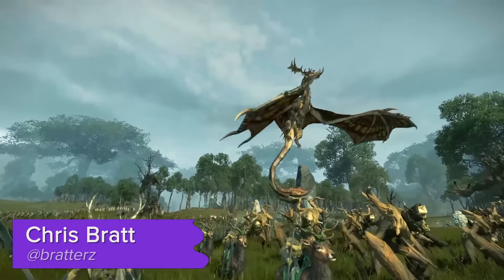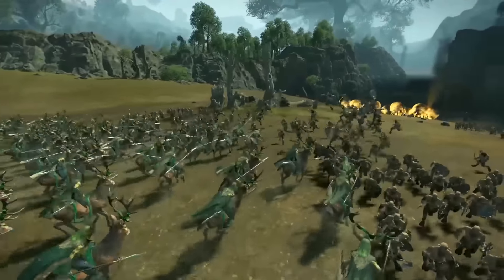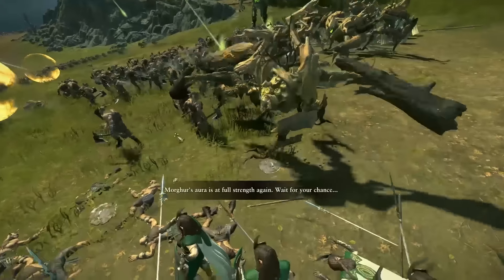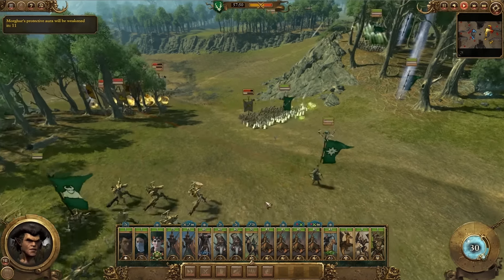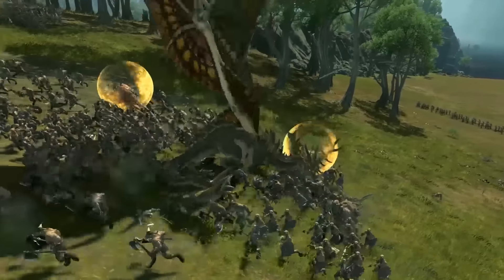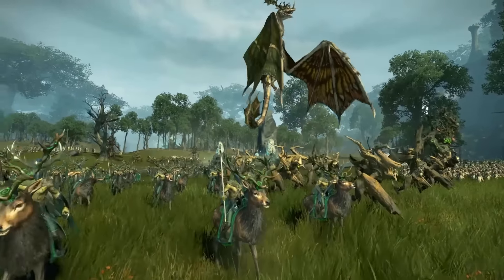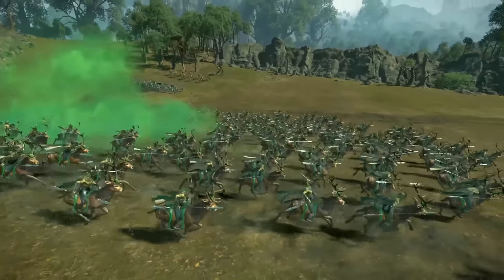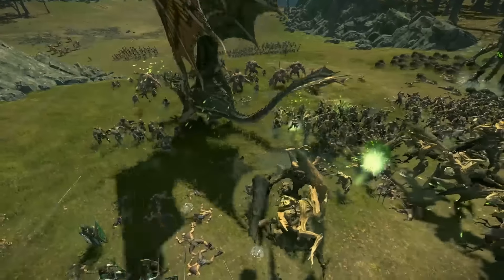5 minutes of Total War: Warhammer Wood Elves Gameplay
Total War: Warhammer Wood Elves Gameplay

The next playable race for Total War: Warhammer will be the Wood Elves. Chris has played a couple of battles with them already and has a few thoughts to share.